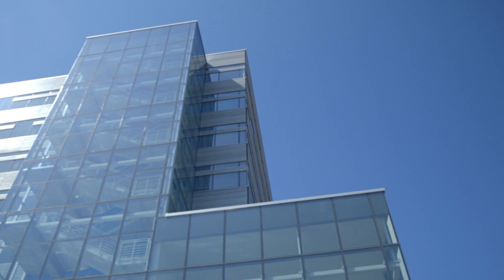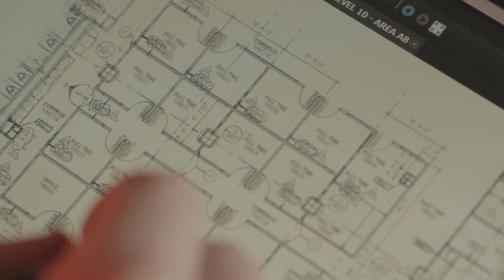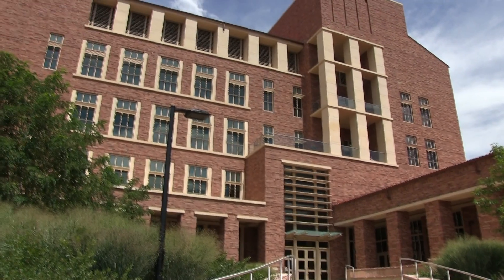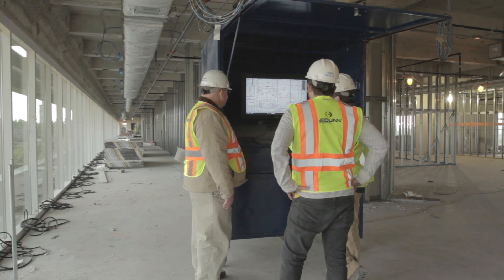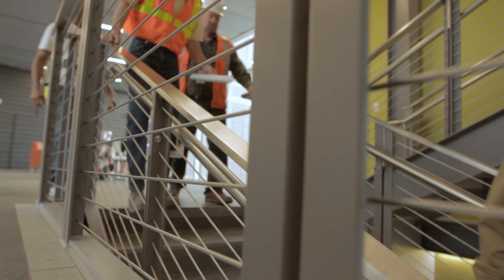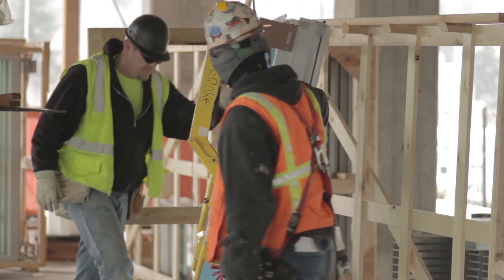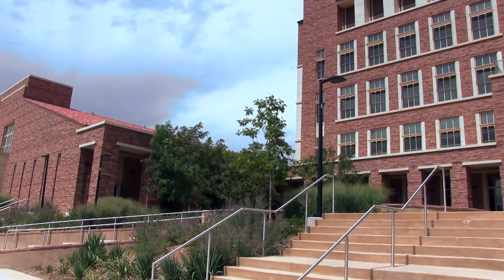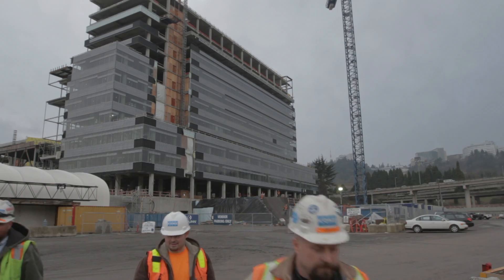JE Dunn Science and Technology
JE Dunn builds sophisticated projects for the Science & Technology sector. This video highlights three of our recent projects - all LEED Platinum laboratories around the country.